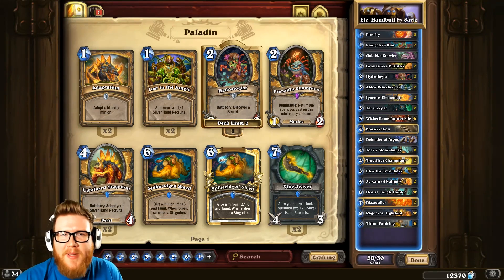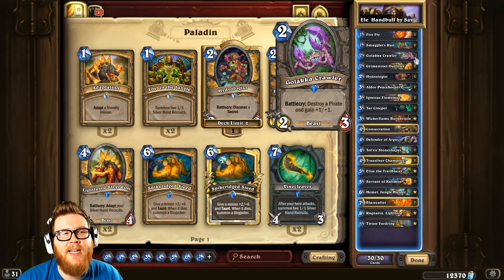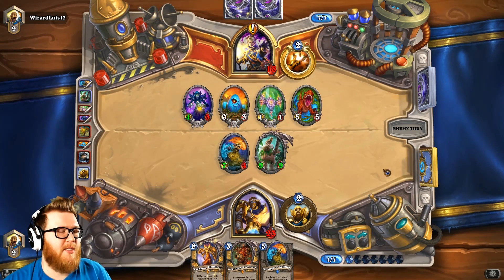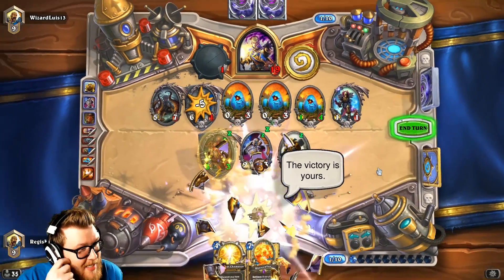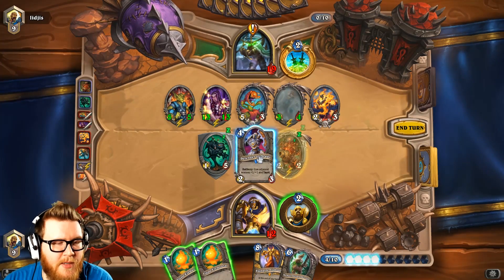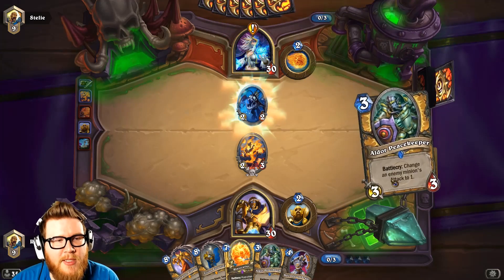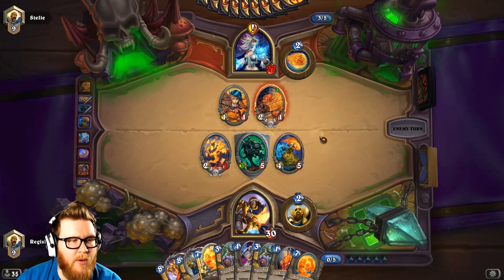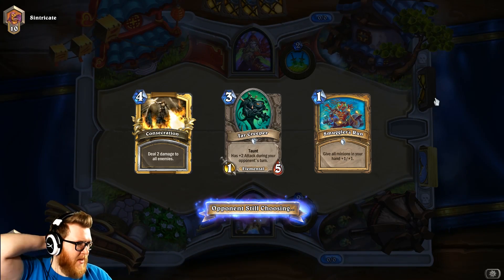Elemental Handbuff Paladin by Savjz Deck Spotlight - Hearthstone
It seems like elementals and hand-buffing have some natural synergies, but the combination might have some fundamental flaws.

Deck Spotlight | Hearthstone | Elemental Handbuff Paladin by Savjz